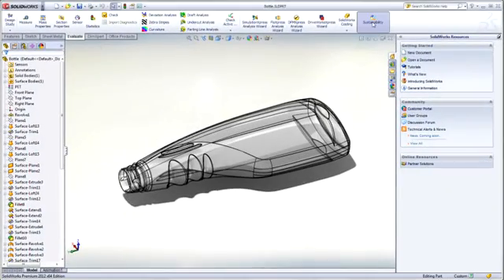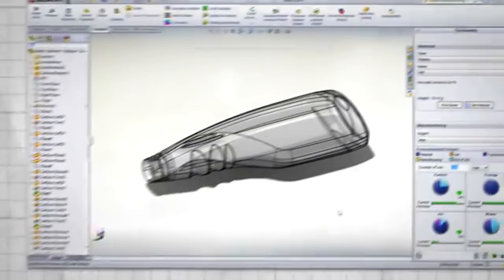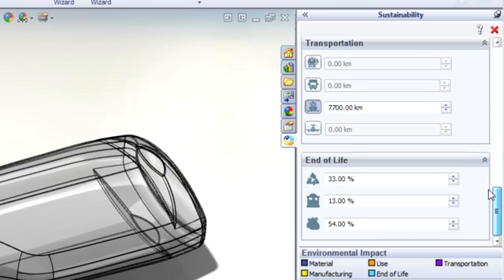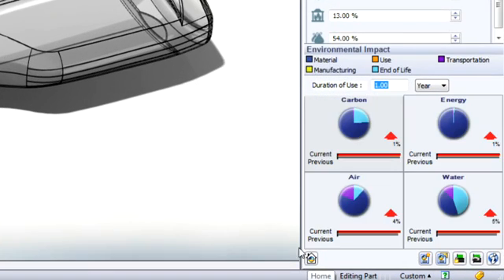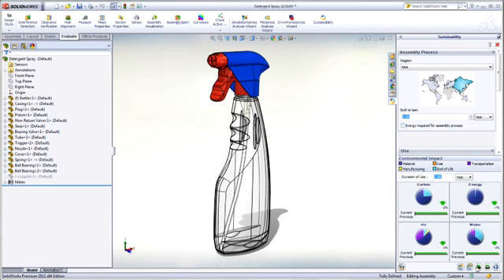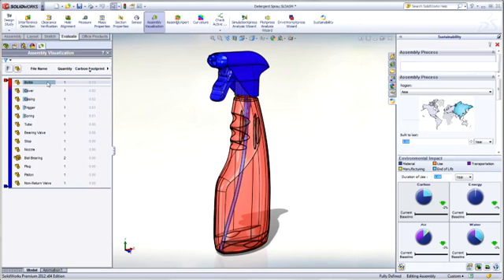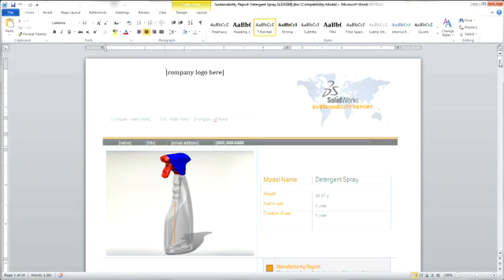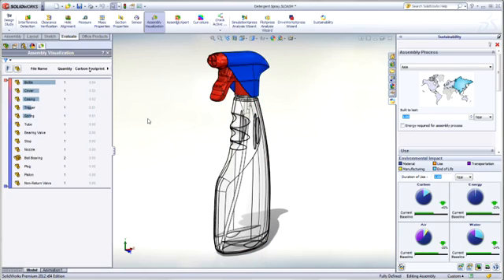SolidWorks 2012 - Sustainable Design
Make sustainable design a part of your product development process with SolidWorks® Sustainability. Its powerful toolset uses established Life Cycle Assessment to measure environmental impacts. New features give you even greater flexibility to develop your product profile and differentiate with sustainable design.